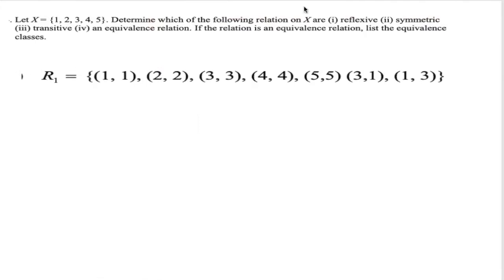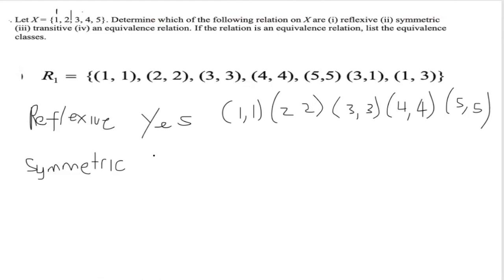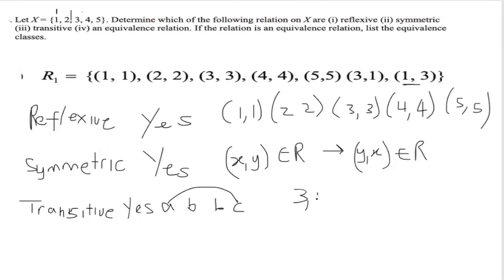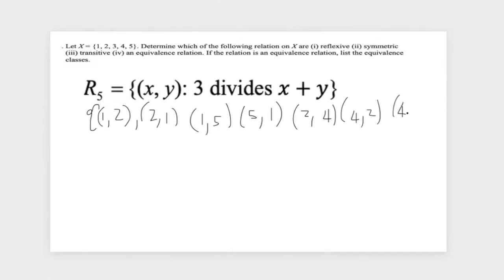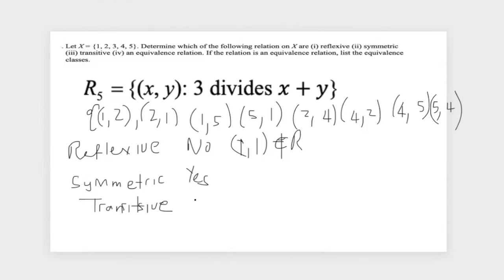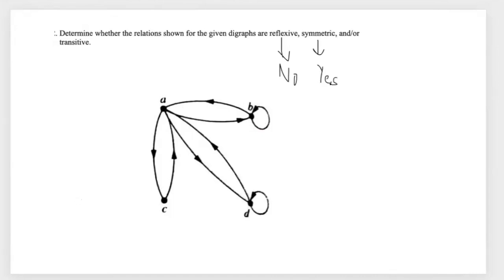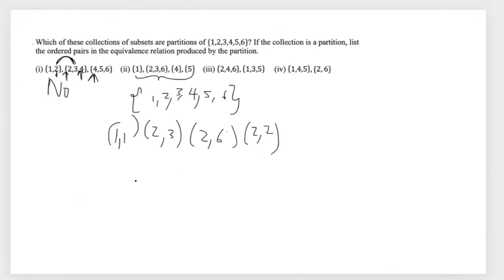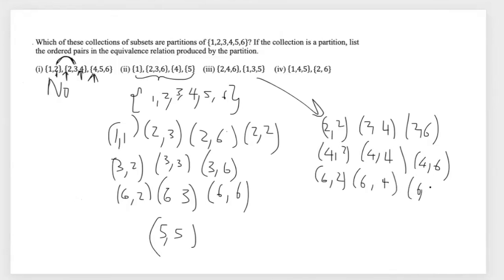Relation: Symmetric, Reflexive, Transitive